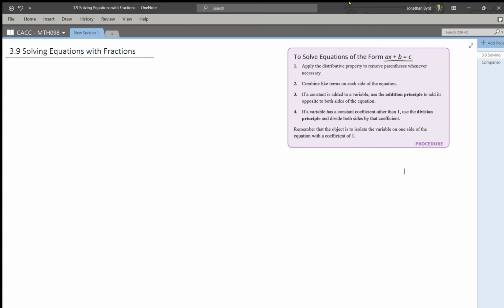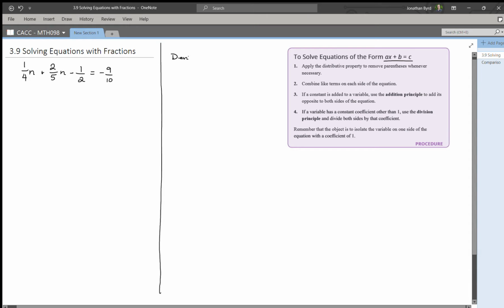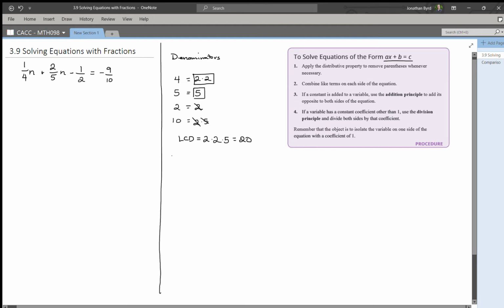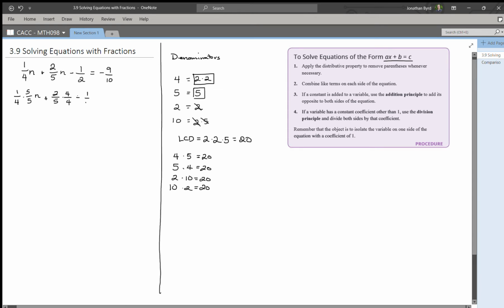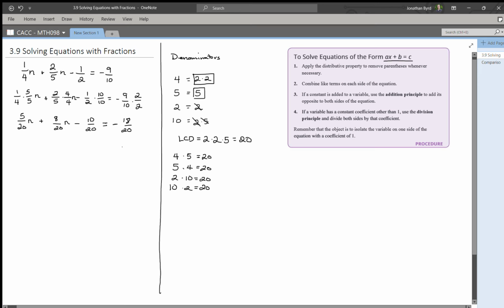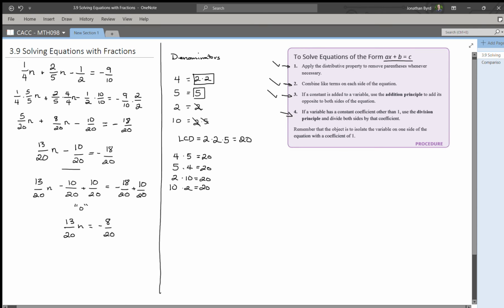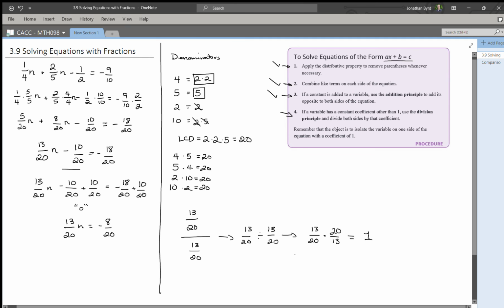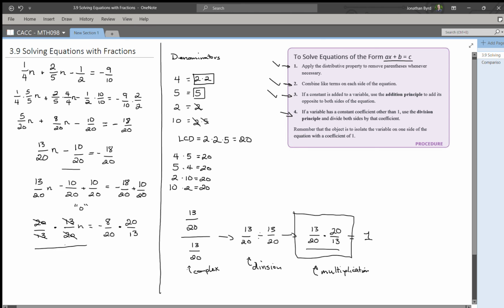3 9 Solving Equations with Fractions 2